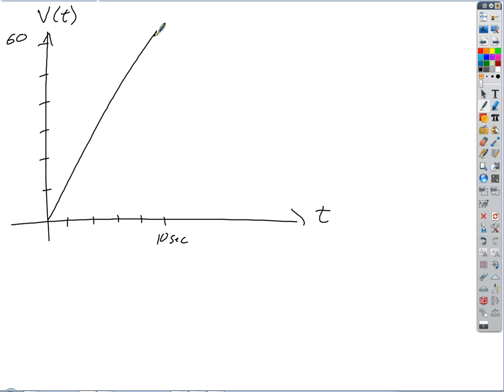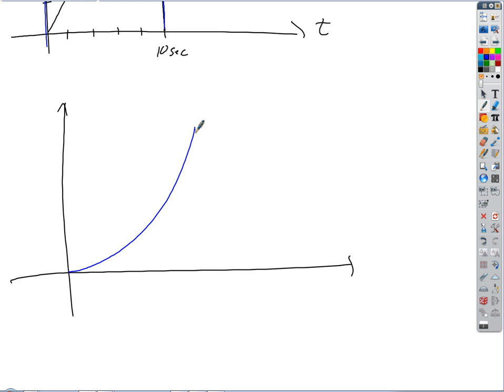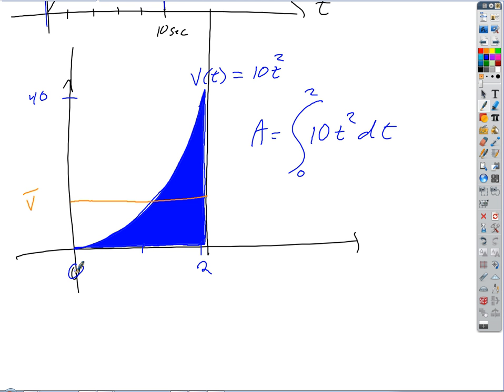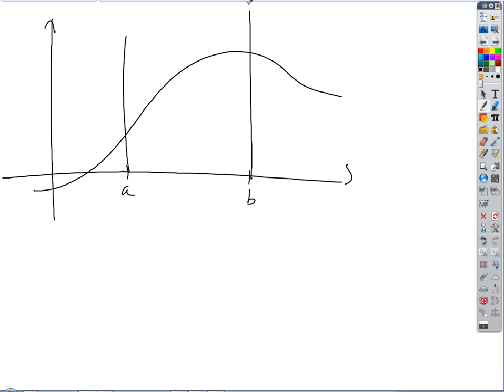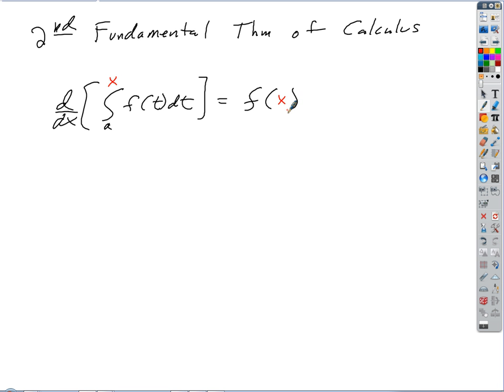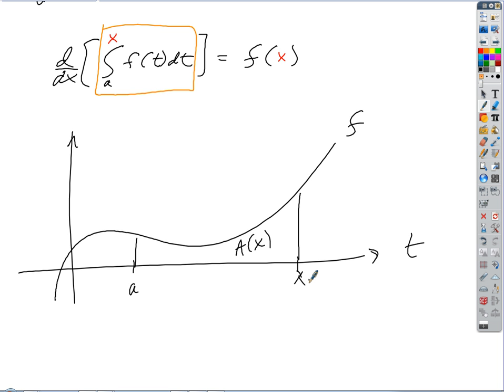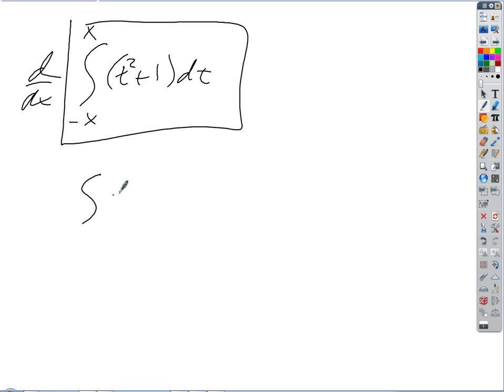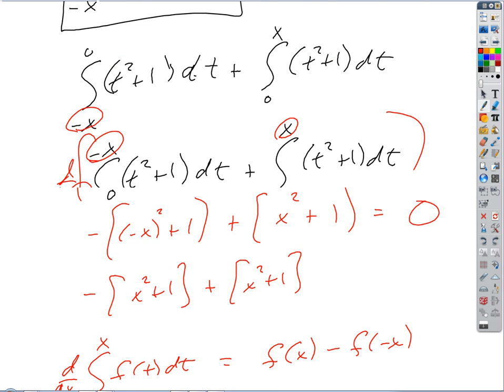Mean Value Thm for Integrals and 2nd Fund Thm 2016 05 12